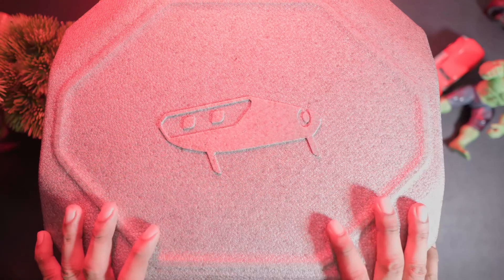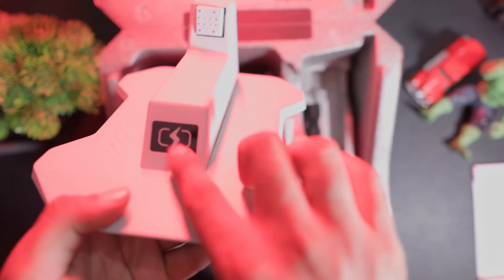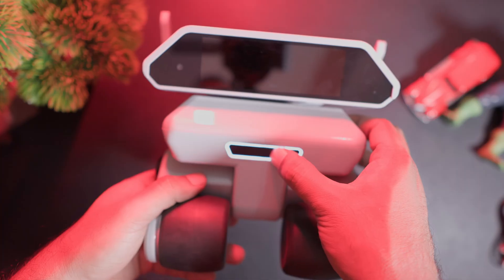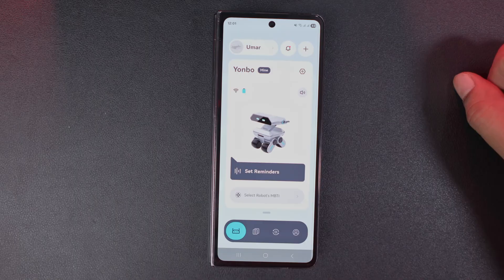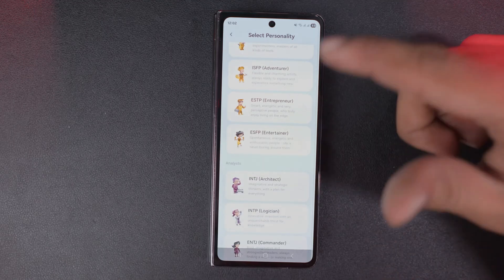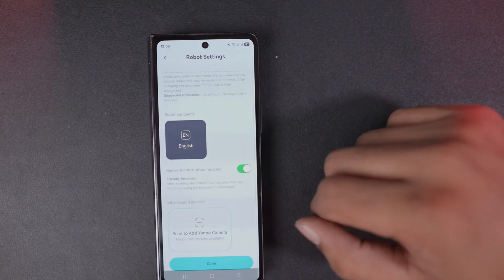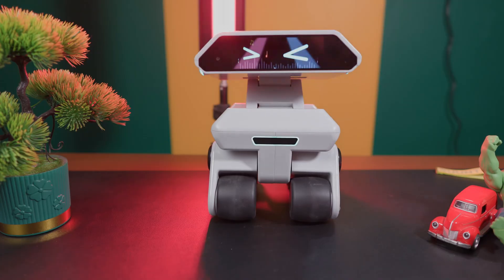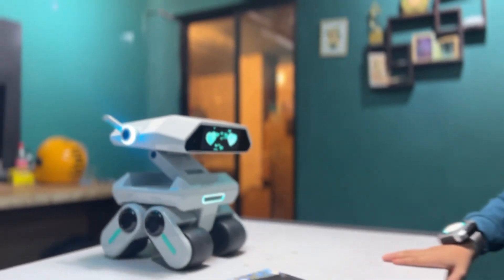This Yonbo AI Robot Will Change Your Home Forever! Full Review 2025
Meet the Yonbo AI Robot, one of the most advanced personal and home assistant robots of 2025. In this video, I’ll show you the full features, real-life usage, setup process, performance, and whether it’s actually worth buying.

The Yonbo AI Robot comes with smart navigation, voice interaction, facial recognition, entertainment features, home monitoring, and daily assistance capabilities. Whether you want a futuristic helper or you're curious about AI robots, this video covers everything you need.

📌 What you’ll learn in this video:
– Yonbo AI Robot unboxing
– Full technical specifications
– Real-time voice & gesture controls
– Home assistant performance
– Camera, sensors & AI capabilities
– Battery life & real usage test
– Pros & cons